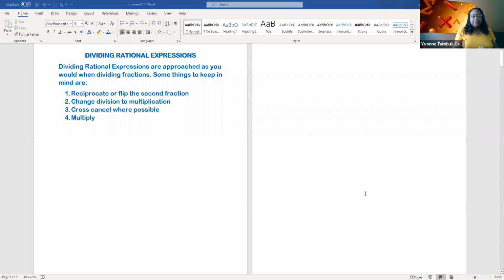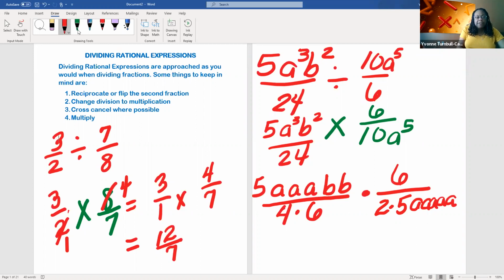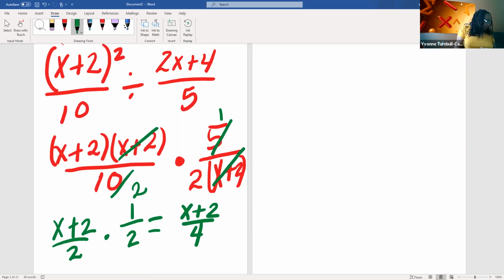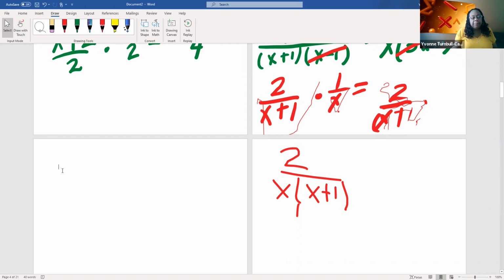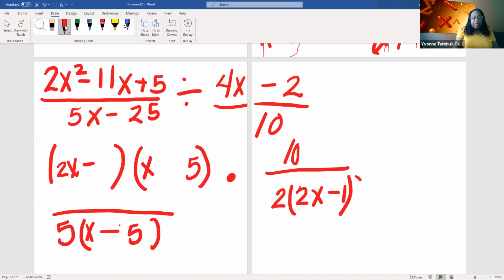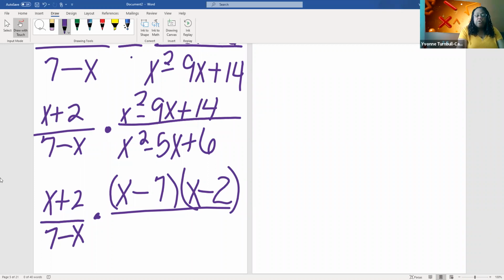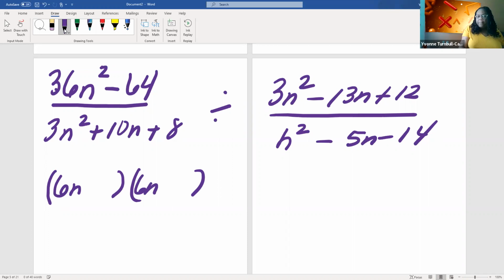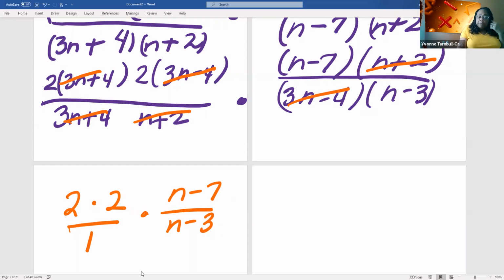Rational Expressions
TLW Divide rational Expressions and recall factoring of polynomials
Age Group: 17 yrs to college
Approximate length 50 minutes